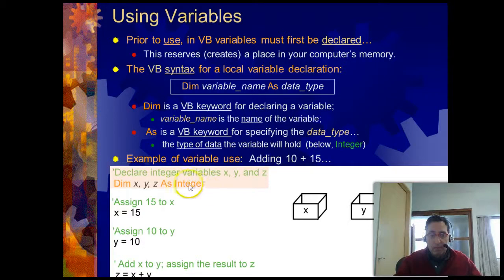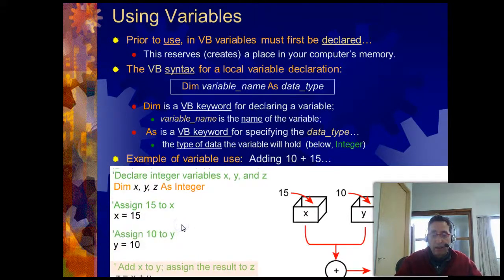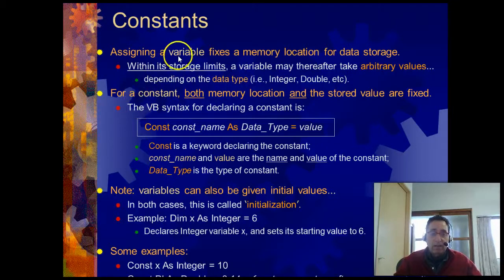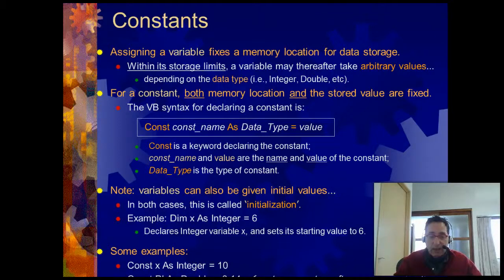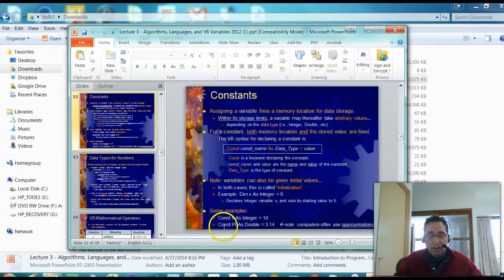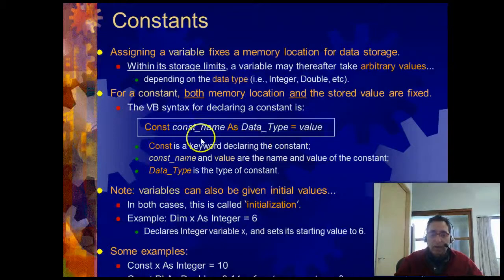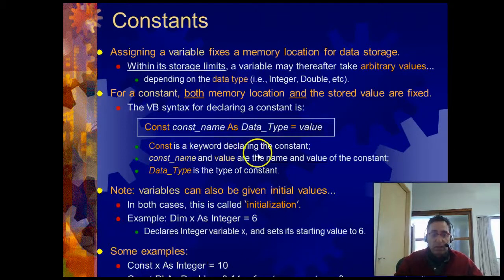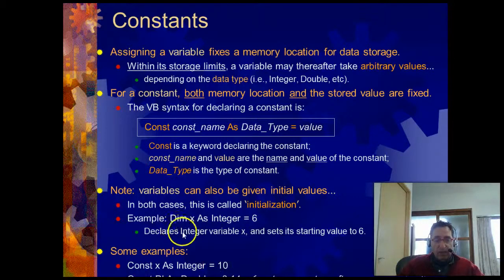Lecture 3 Part 5